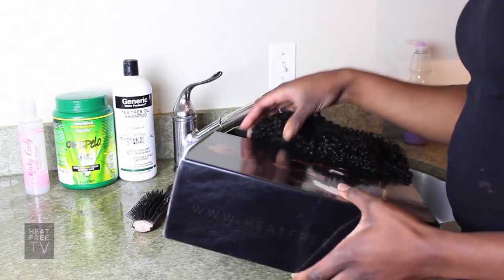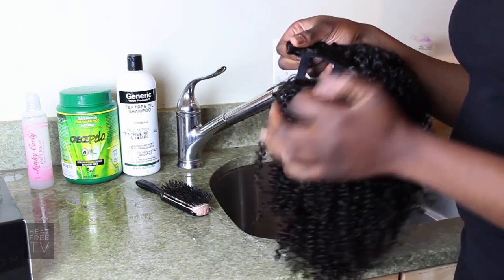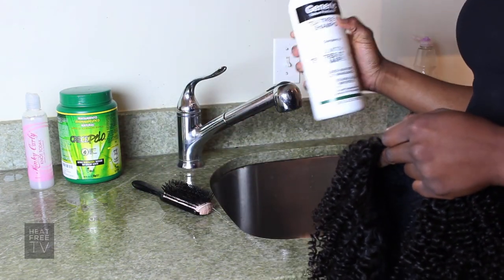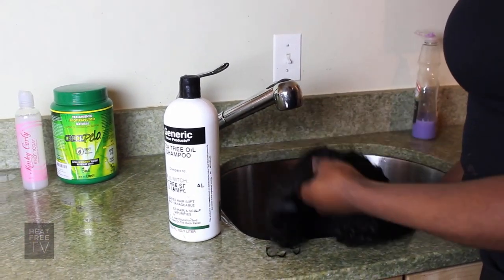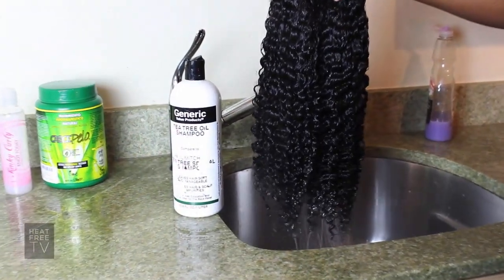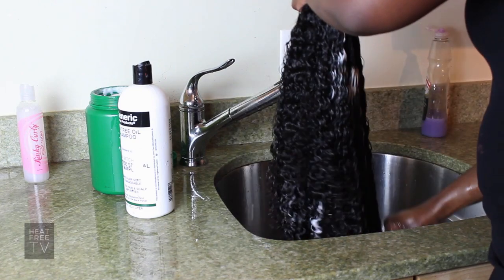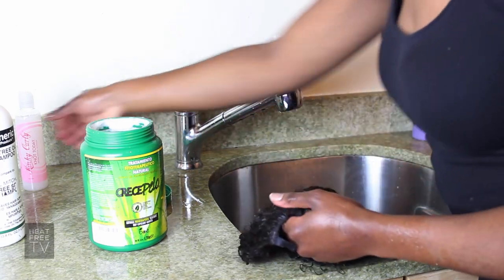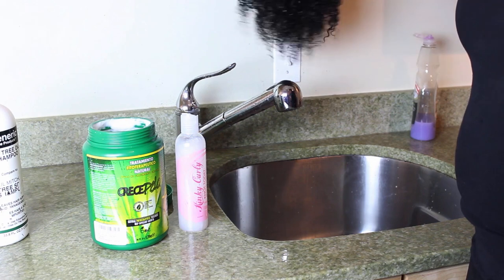HeatFreeTV: Caring for "For Koils" Royalty Collection Wigs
In this video, we show you how to care for Heat Free® Hair's "For Koils" Royalty Collection wigs!